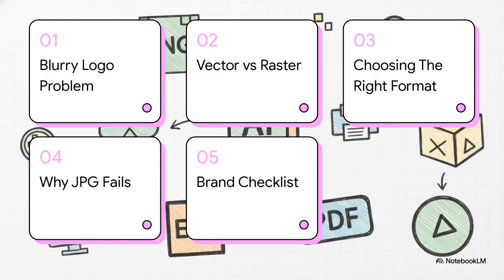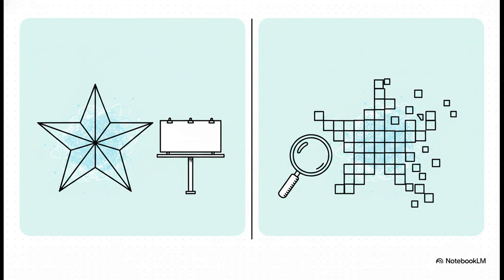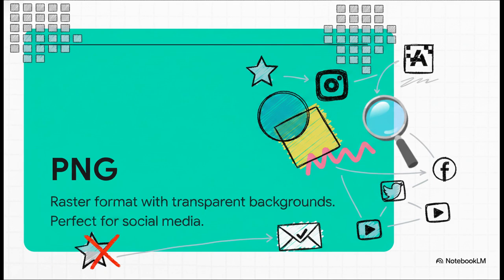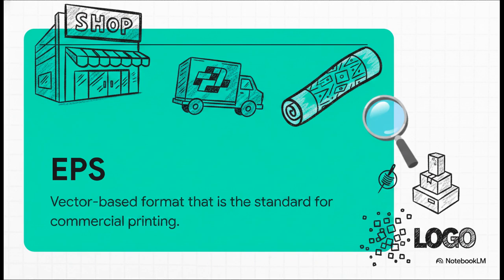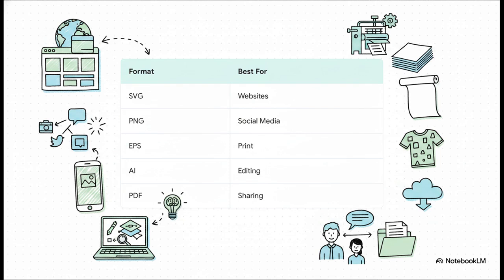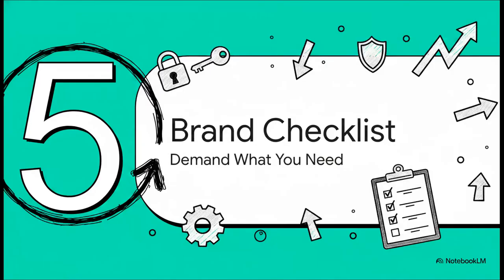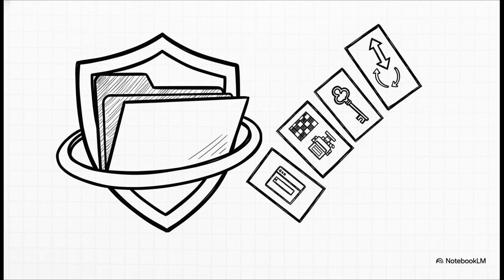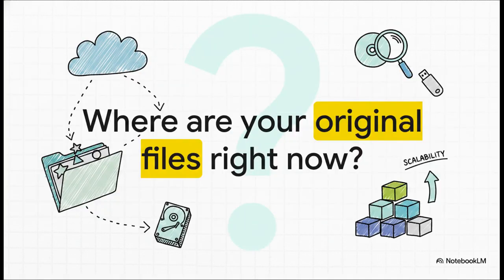Logo File Formats Explained (SVG, PNG, EPS, AI & More)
Confused by SVG, PNG, EPS, AI, PDF, and JPG logo files?

In this video, we explain the logo file formats every business actually needs — and why getting the wrong files from your designer can cause blurry logos, printing issues, and website problems.

You’ll learn:
• What SVG, PNG, EPS, AI, PDF, and JPG files do
• Which logo file formats are best for websites
• Which files printers need
• The difference between vector and raster logos
• What a professional logo package should include
• Common branding mistakes businesses make

If you're building a business, rebranding, or creating a professional website, understanding logo file formats can save you a lot of stress later.